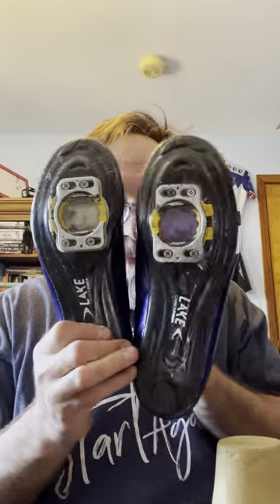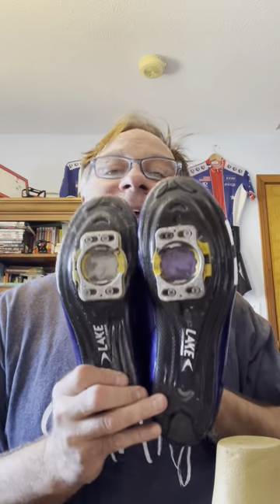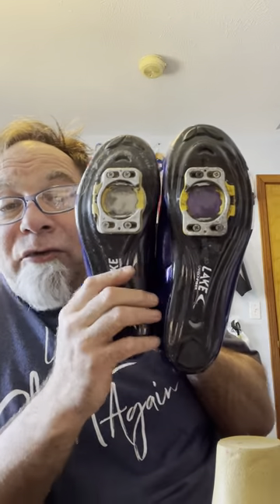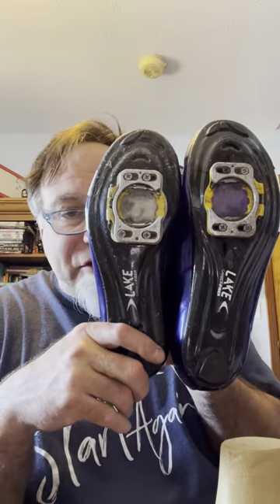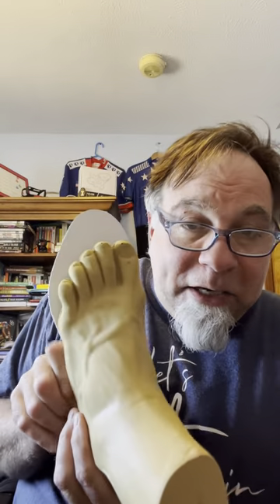If your cycling shoes are too narrow. Do not size up. Try to find the correct width.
Why it is not a good idea to size up (get a bigger shoe) when it comes to cycling shoes? It's about the CLEATS! When your shoe is bigger the cleat mounting holes get further away or more forward. This can cause all kinds of issues...like proper fore-aft cleat placement and more.